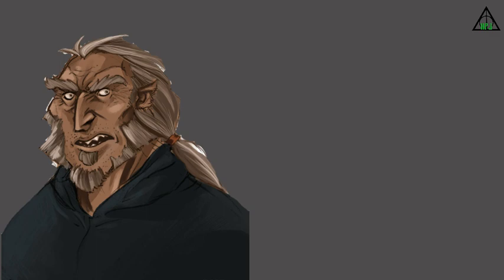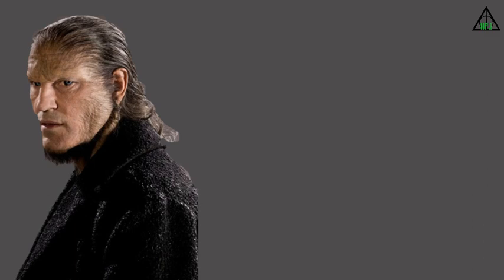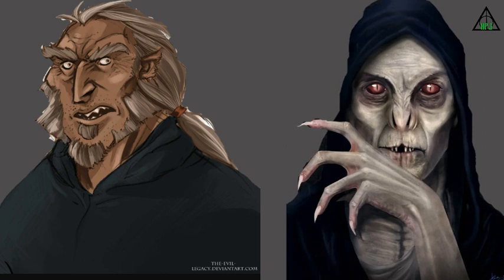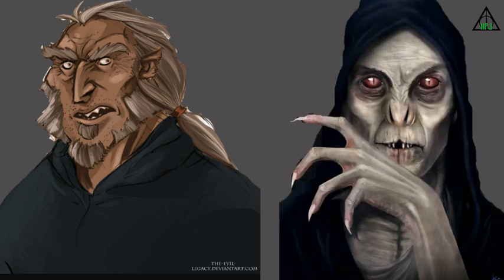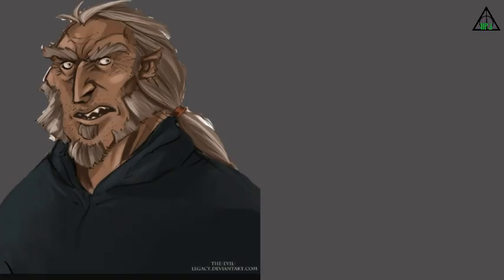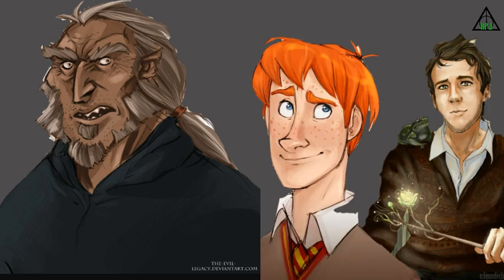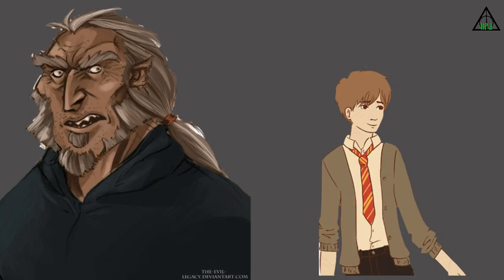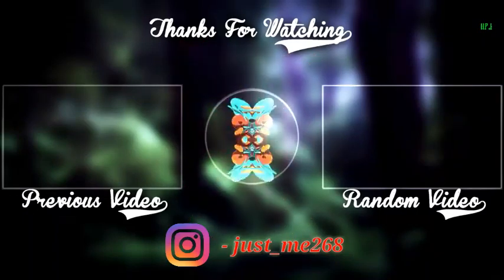The life of Fenrir Greyback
2 may 2018